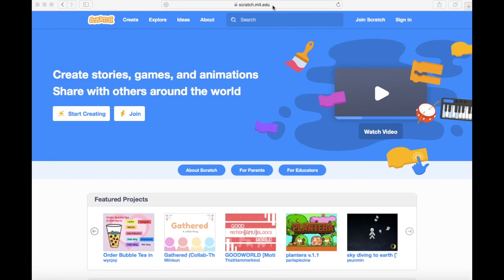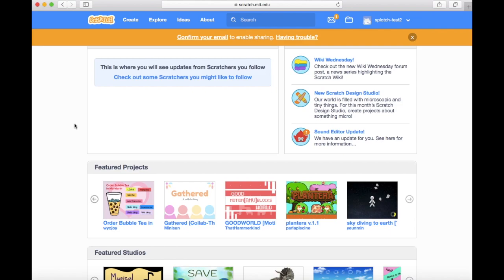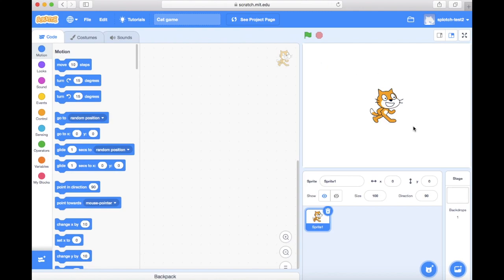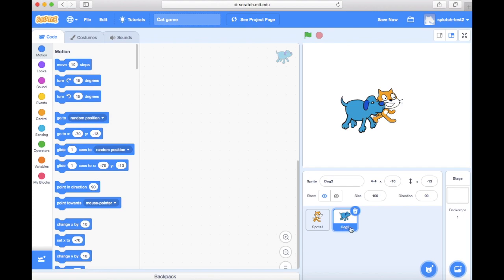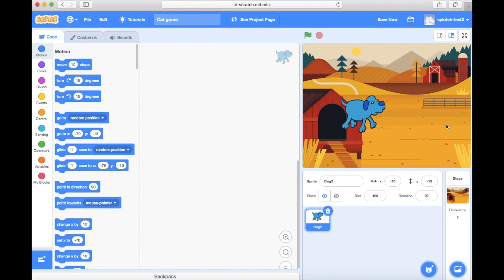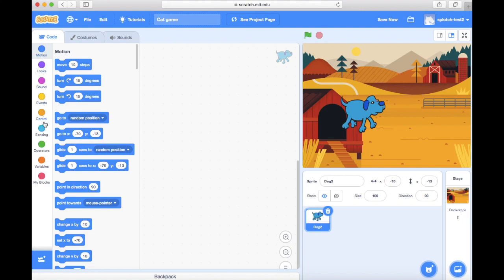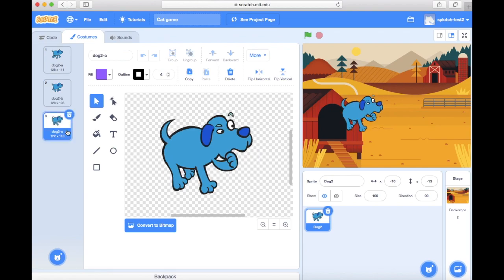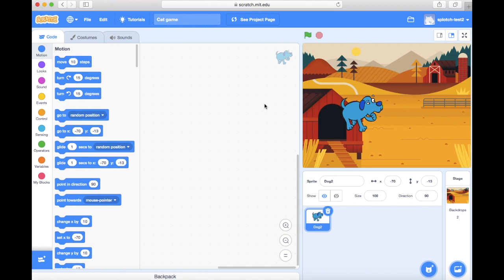Scratch Coding - An Introduction to Scratch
Learn how to find your way around Scratch and start coding.  Once you have watched this video you might like to watch some of the Getting Started videos to start learning how to make your own games